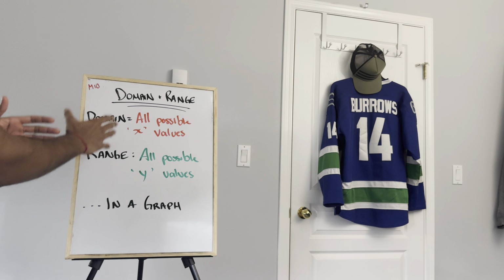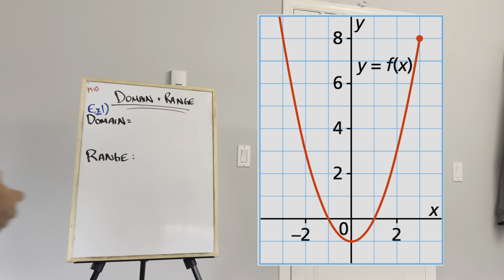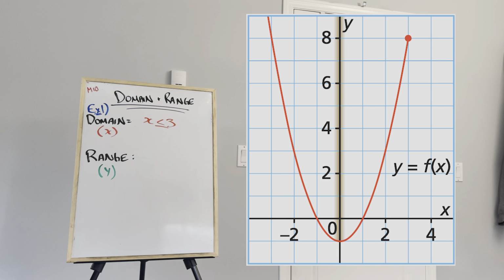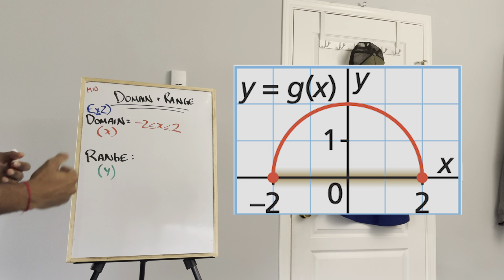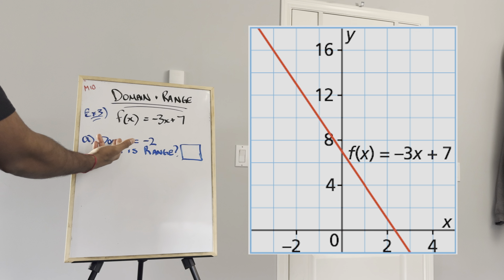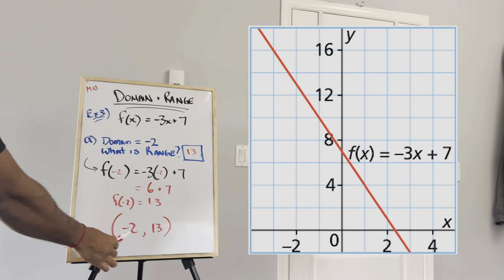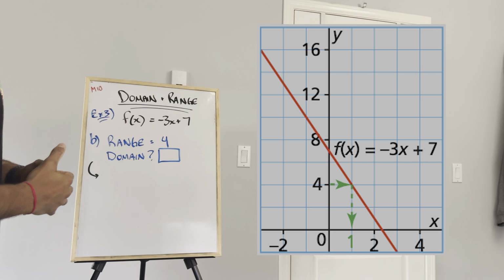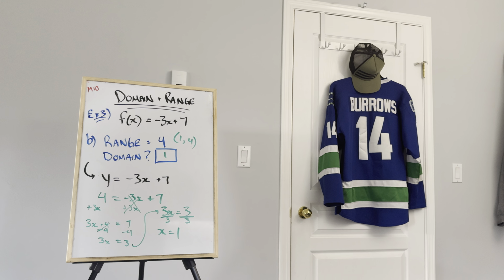Solving Domain & Range with Graphs and Functions